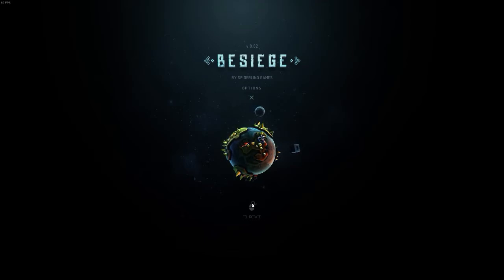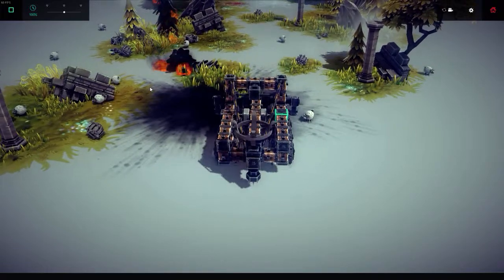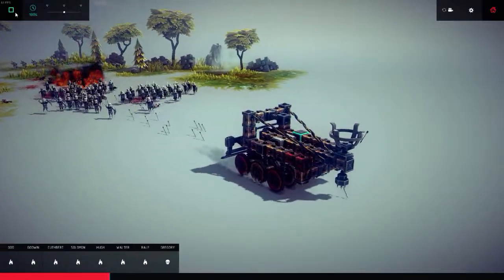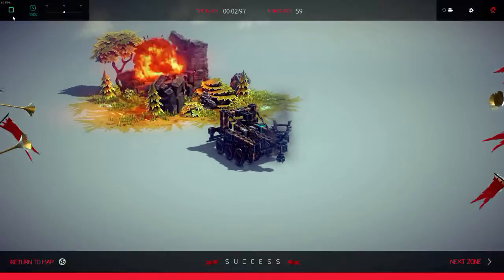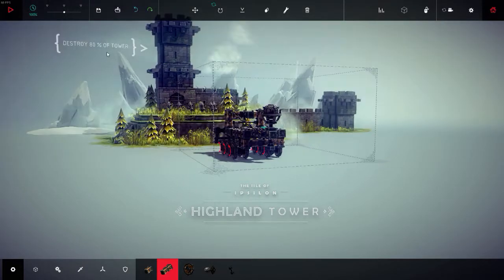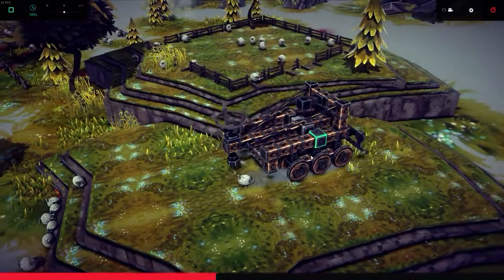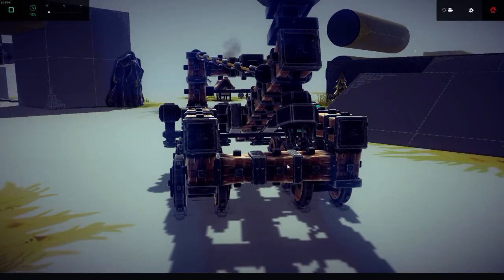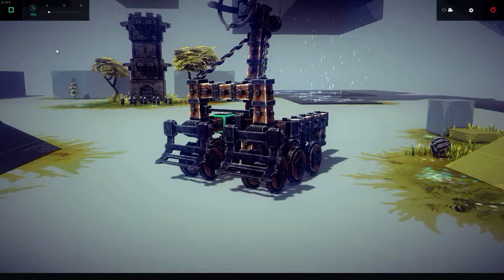Besiege Alpha- One Engine, All Zones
v0.02